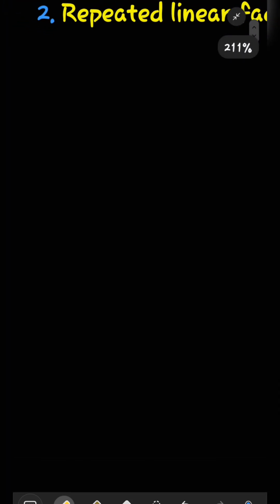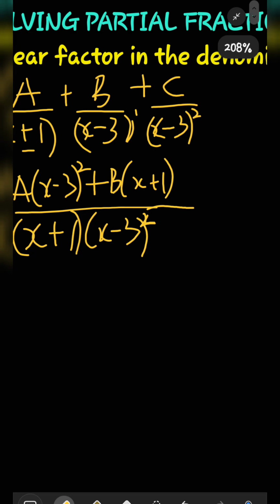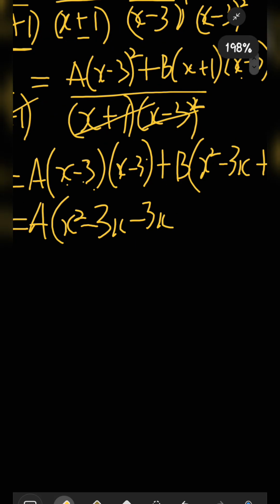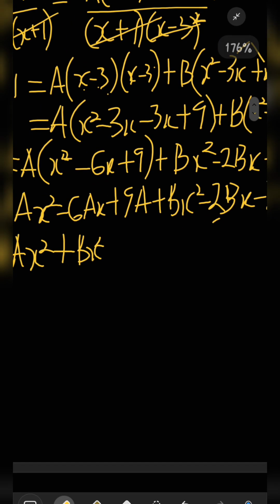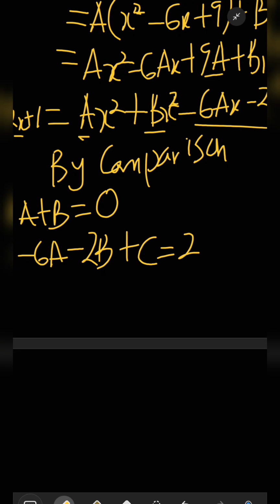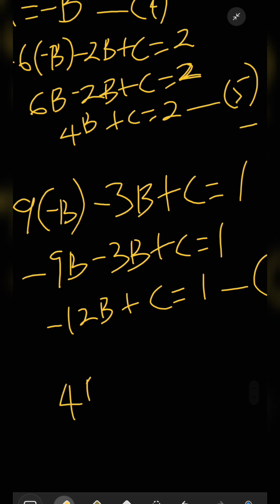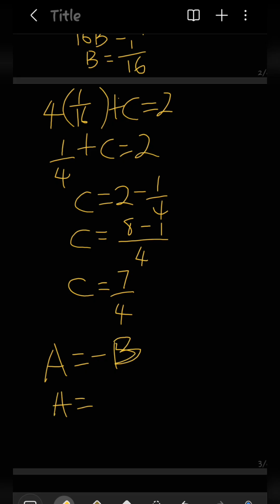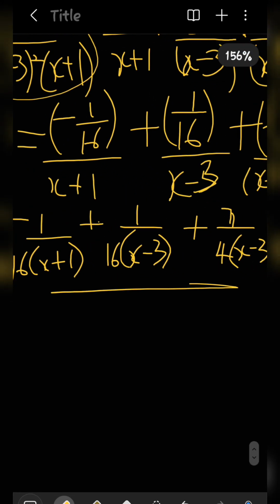PARTIAL FRACTIONS: SIMPLIFIED EXPLANATION